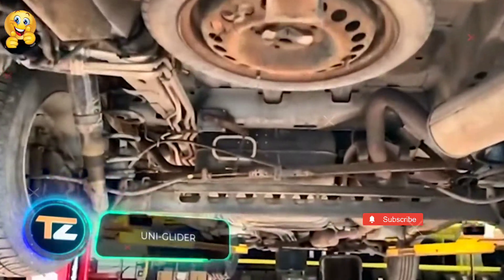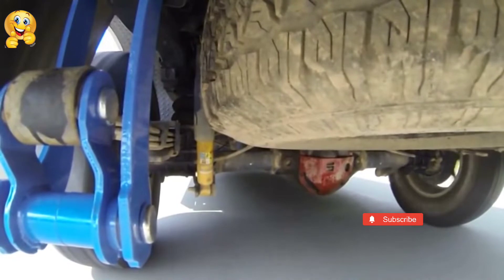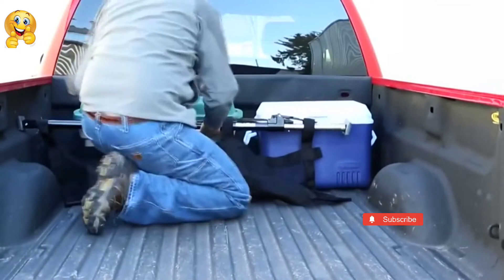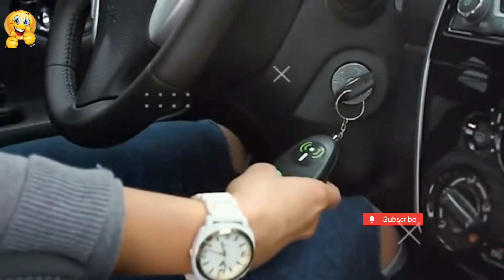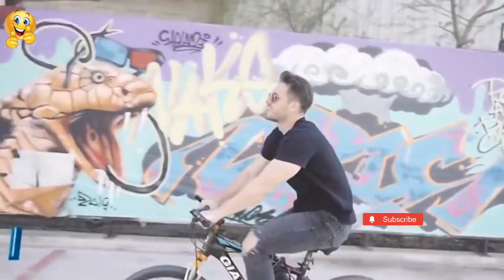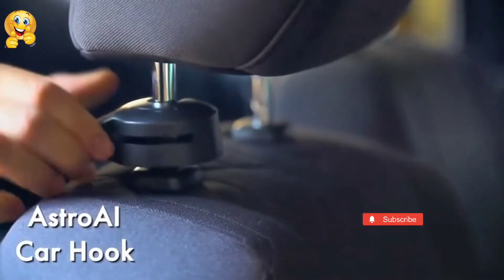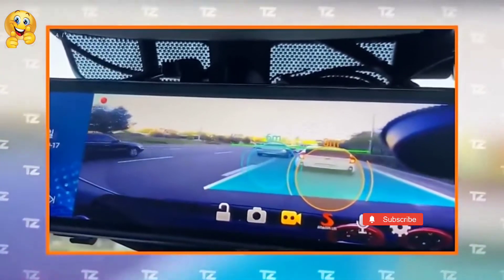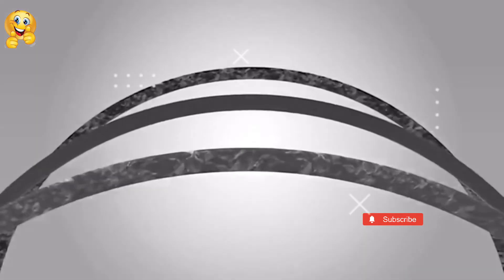Top 12 car gadgets you'll want to buy 🔥amazing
New Supers Gadgets, Makes our Everyday Life Easier, And i will share Every Type of useful gadgets, information From My Videos , Witch you can buy and use These Gadgets And Makes Your Life Easier.

This IS A ADUCATION AND HELPING  CHANNEL AND THIS DOESN'T PROMOTE ANY ABUSIVE OR ILLEGAL CONTENT

SPACIAL thanks to owner strengly satisfying